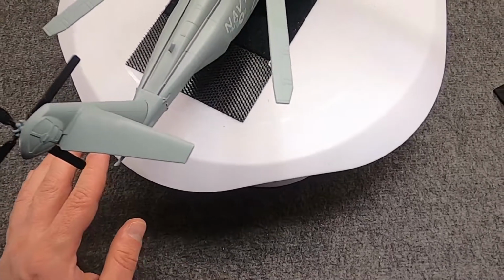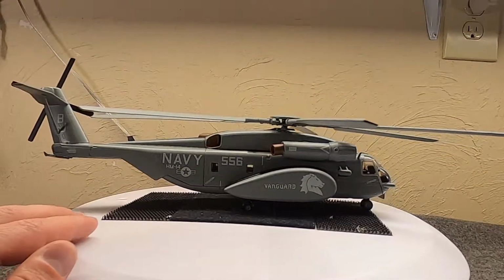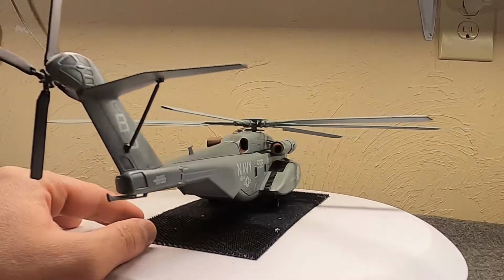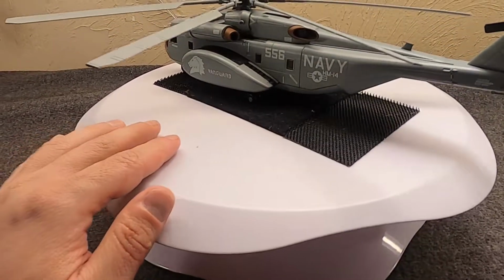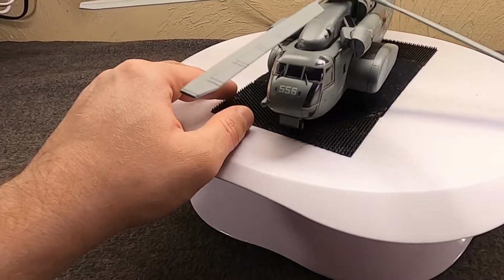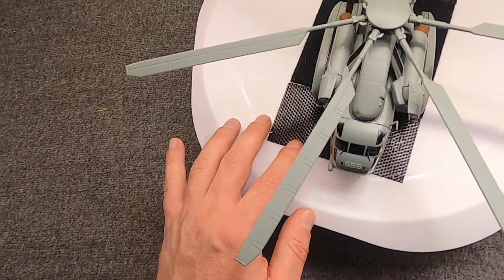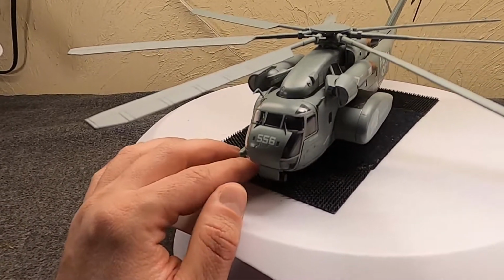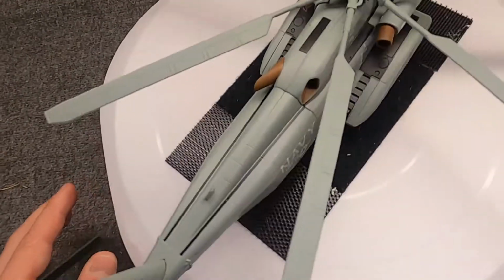Sikorsky MH-53E Sea Dragon Helicopter (US Navy's Biggest Whirley Bird)